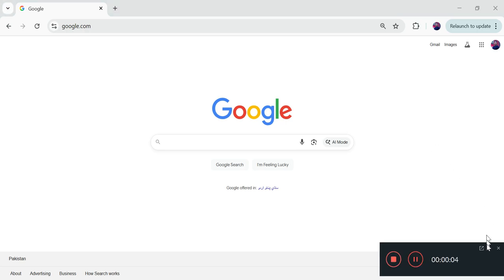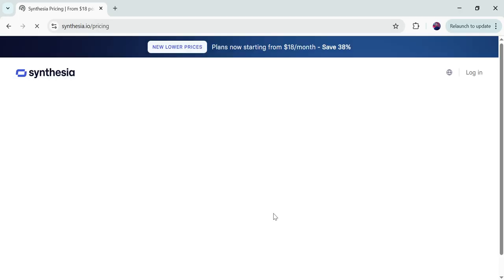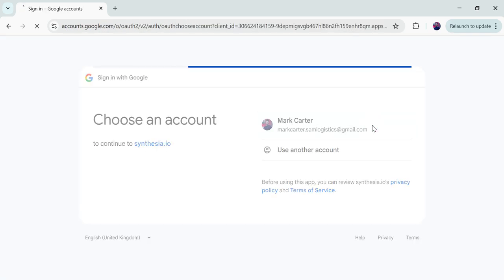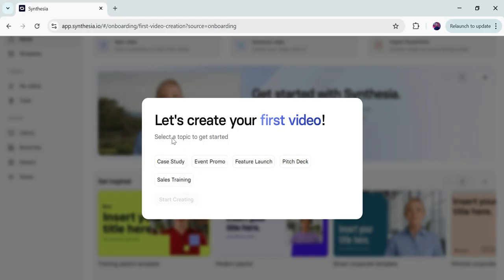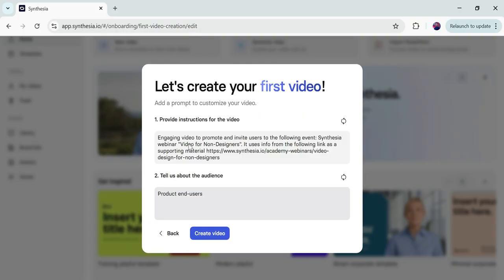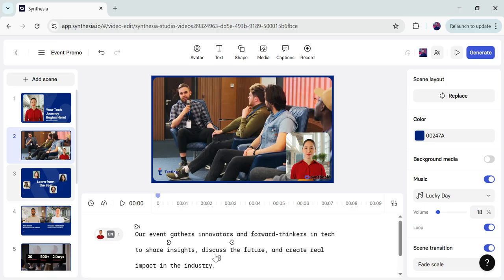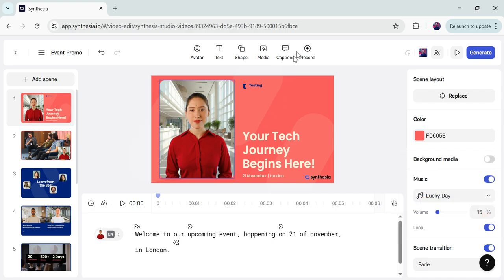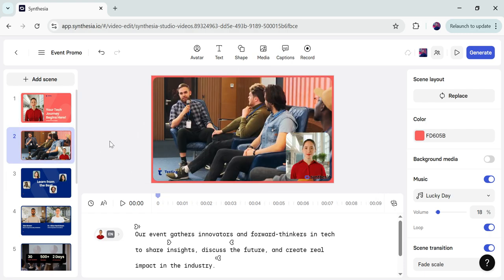Create Training Videos with Synthesia AI Avatars | Step-by-Step Tutorial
Learn how to make AI-powered training videos using Synthesia’s lifelike avatars.
No camera, actors, or editing needed — just type your script and let AI do the rest!